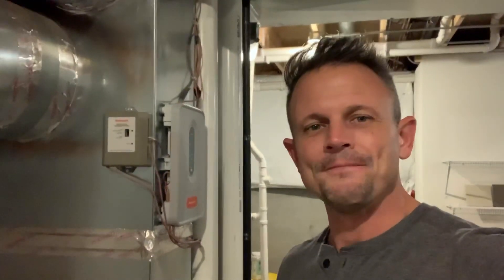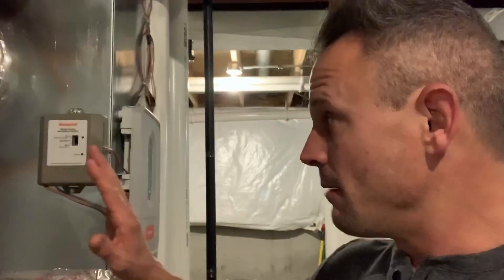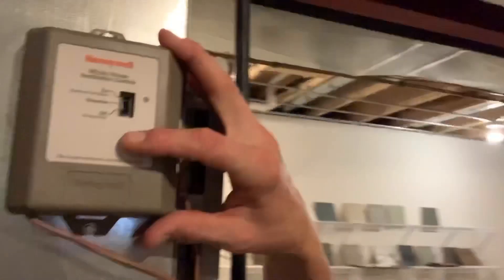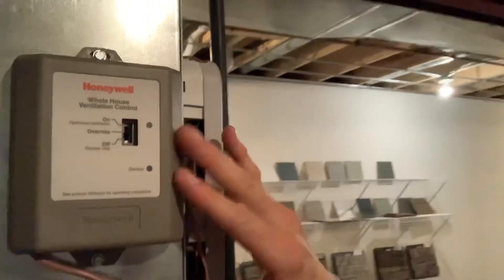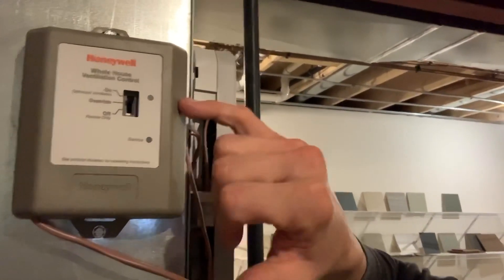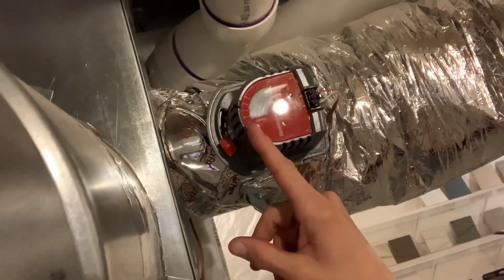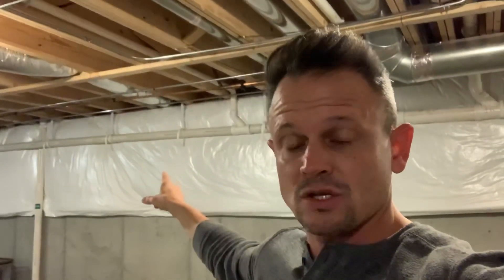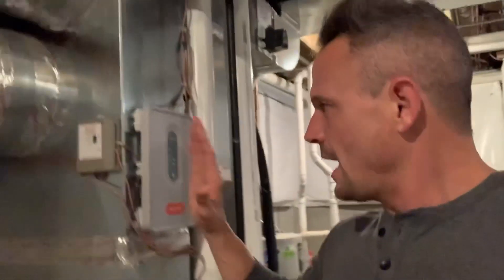How does a whole house ventilation control or fresh air intake control panel work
This video explains how a whole house ventilation control or fresh air intake control panel works and what to expect when it's on the "on" position.